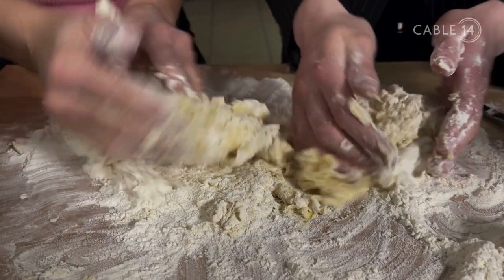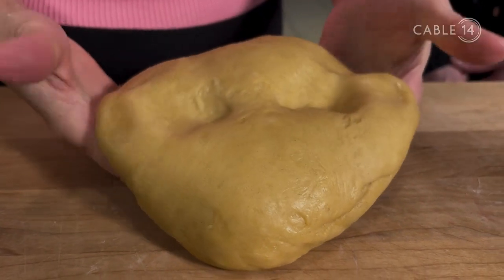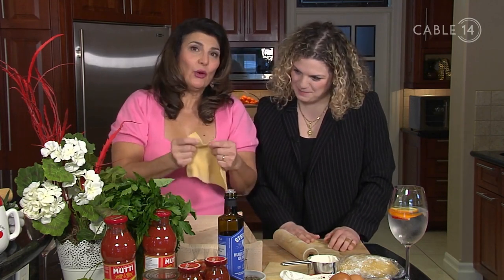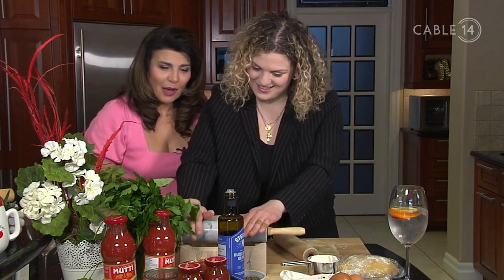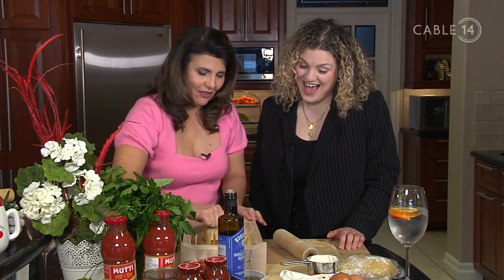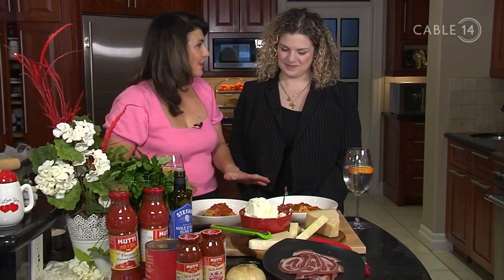Marisa's Easy Kitchen - Nancy Hope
Things get musical in the kitchen when Marisa is joined by@nancyhopeofficial!